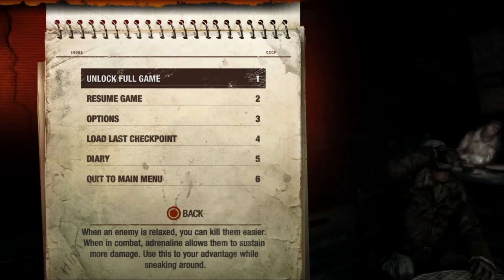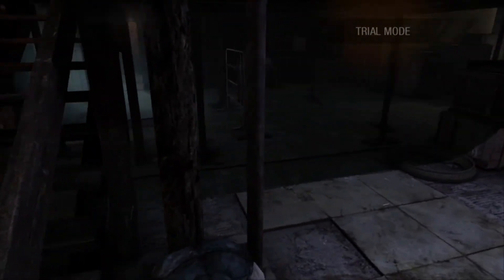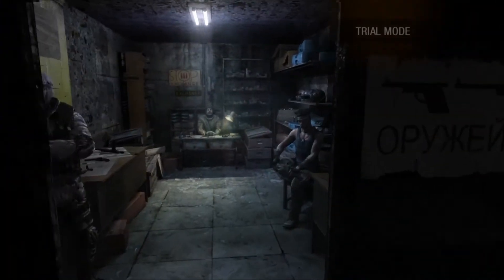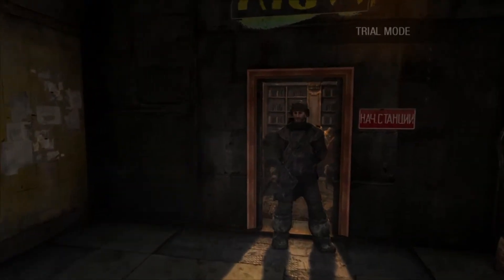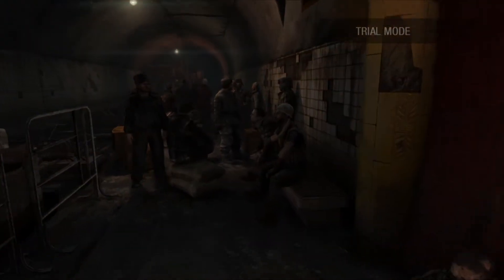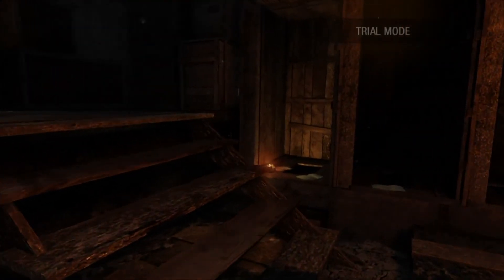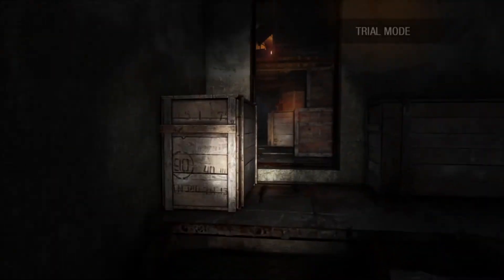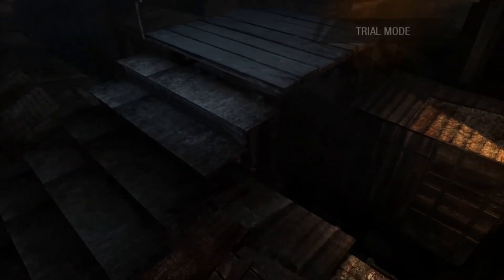A Walk in the World of Metro 2033 Redux | Game Over Everything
The Metro Series of games have been my personal favorite due to the atmosphere that they create of being holed up in the underbelly of Russia while mutated creatures mysterious alien race owns the land. In this video we will walk through one of the areas in Metro 2033 Redux and discuss how the game world solidifies that aspect of claustrophobia and living in minimalistic shanty homes in the metro stations of the game.

Gameplay Recorded on PS4

Metro 2033 Redux, Metro Last Light and Metro Exodus are the games in the critically acclaimed Metro Series of games developed by 4A Games and published by Koch Media and Deep Silver.